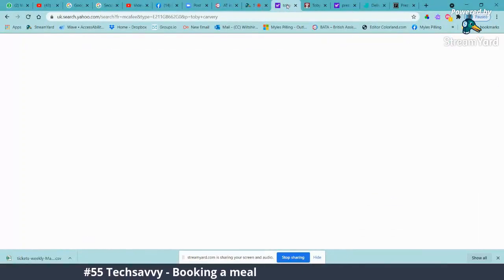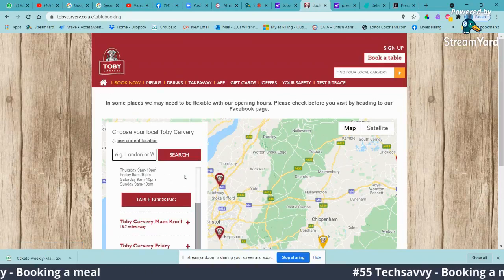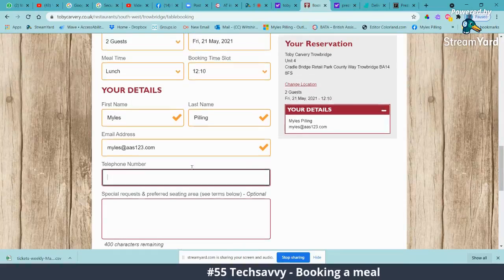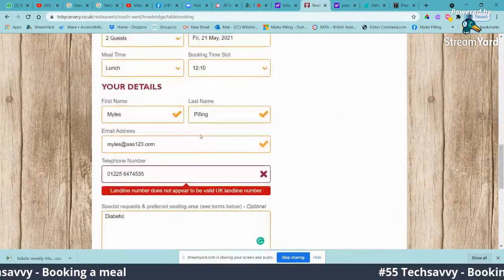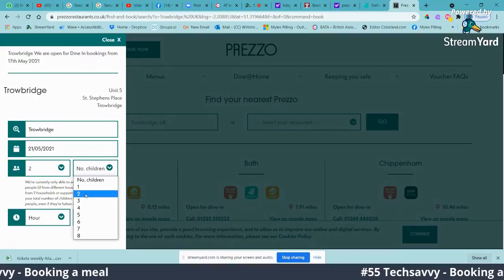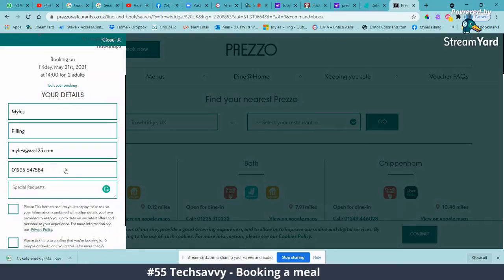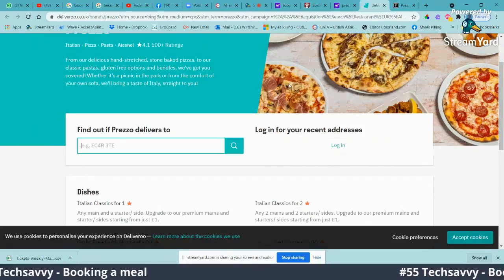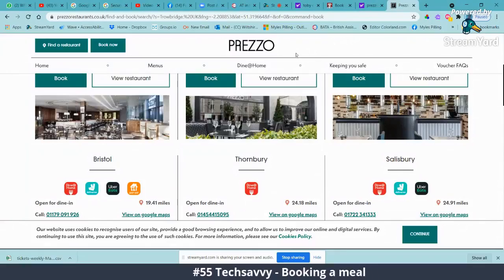#55 Techsavvy Booking a meal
In these times we have to tell people we are coming to their restaurant This techsavvy walks you through the necessary steps you need to take to do this